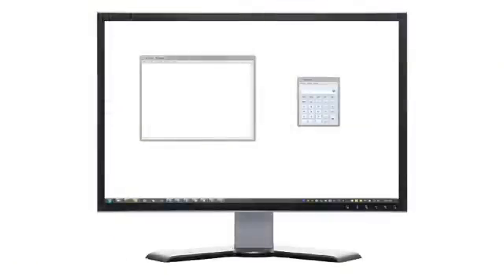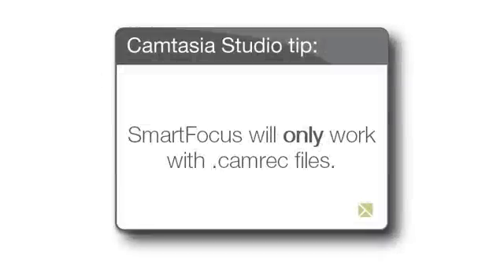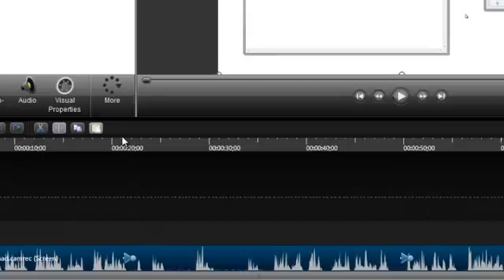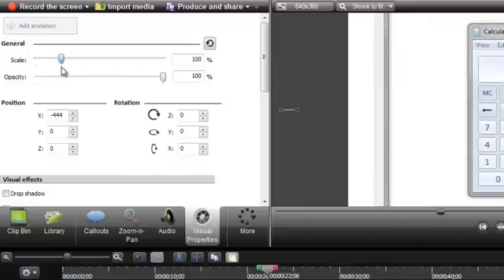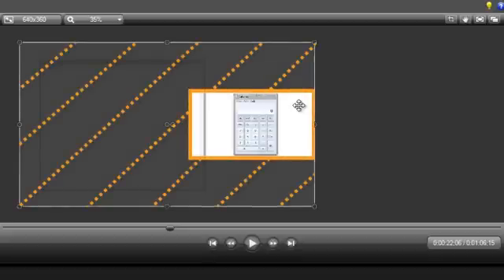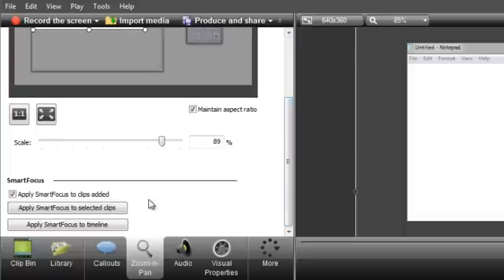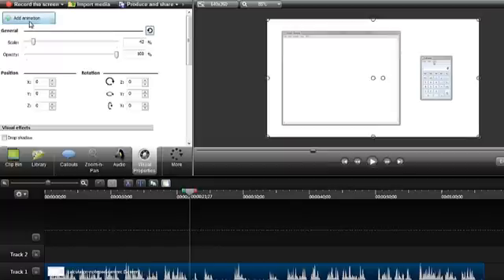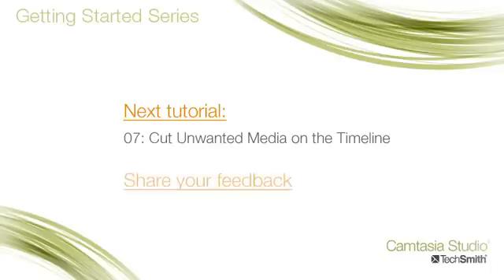Camtasia Studio 8.1: Getting Started - 06 How do I zoom in my video?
*NOTE: If you are using Camtasia Studio versions 8.0 or prior, you'll want to watch this version

0:00 -- Intro
0:10 -- What is SmartFocus?
0:40 -- SmartFocus media format information
0:55 -- How to apply SmartFocus
1:45 -- Edit a Zoom-N-Pan animation
1:55 -- Making adjustments in the Visual Properties tab
2:30 -- Scaling your video
3:30 -- Turn off or remove SmartFocus animations
4:00 -- Adding animations manually
4:55 -- Wrap-up / Next tutorial